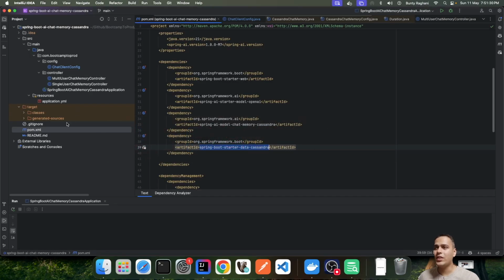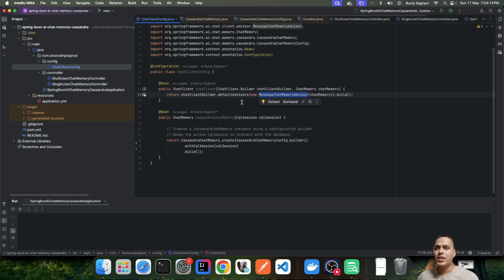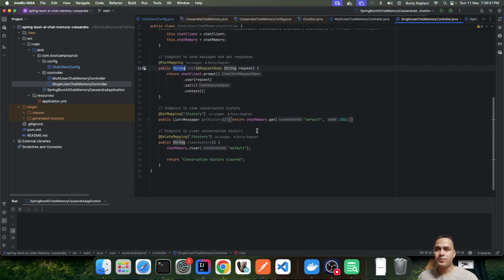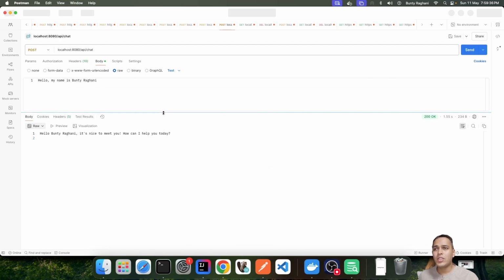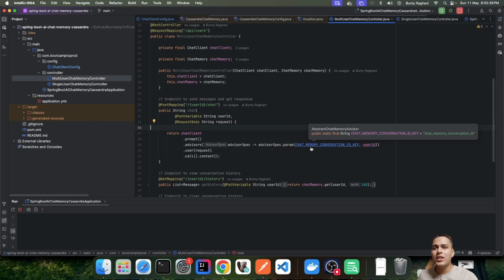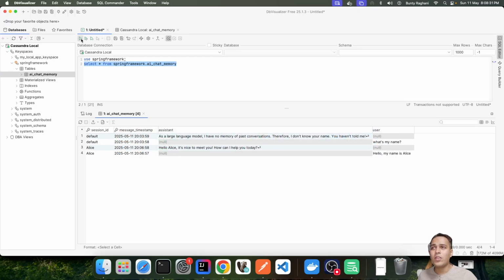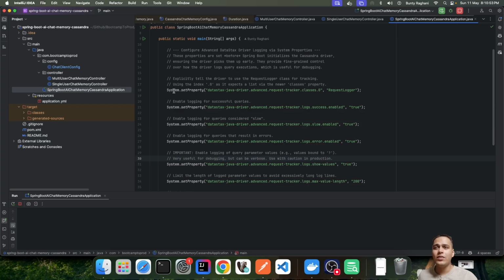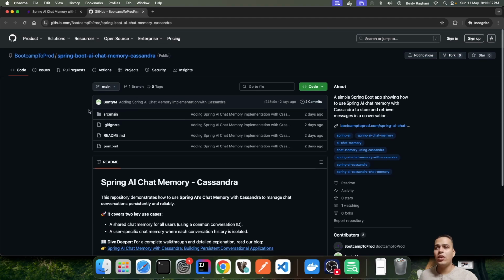Spring AI Chat Memory with Cassandra: Building Smart Multi-User Conversations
Learn how to create intelligent AI assistants that actually remember your conversations! 🧠✨

In this comprehensive tutorial, I'll show you how to implement persistent chat memory for Spring AI applications using Apache Cassandra. You'll learn:

📋 How to set up your Spring Boot project with the necessary dependencies
🔄 Implementing both single-user and multi-user conversation models
⚙️ Customizing Cassandra keyspaces, tables, and TTL for your specific needs
🔍 Detailed walkthrough of the code with practical examples